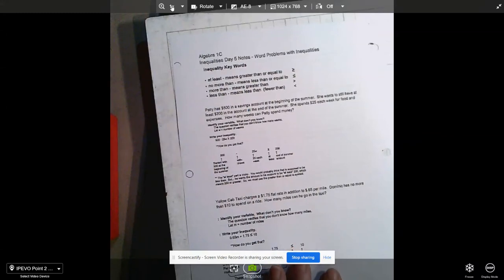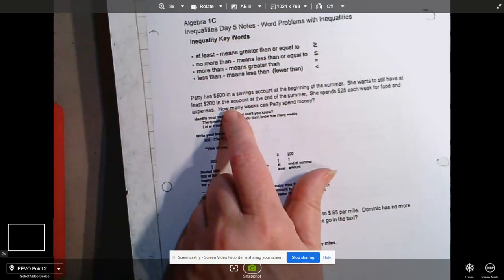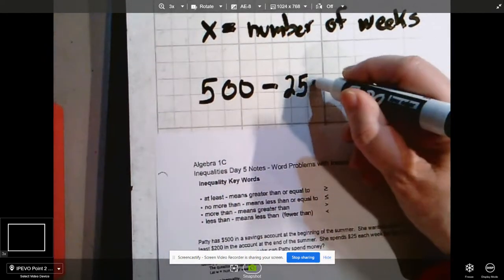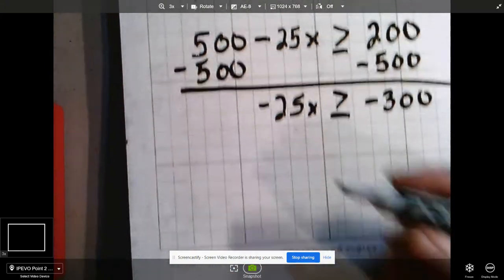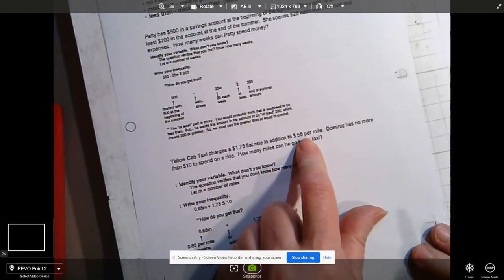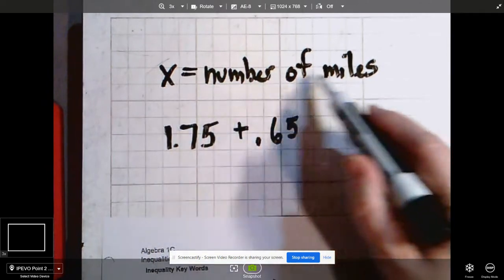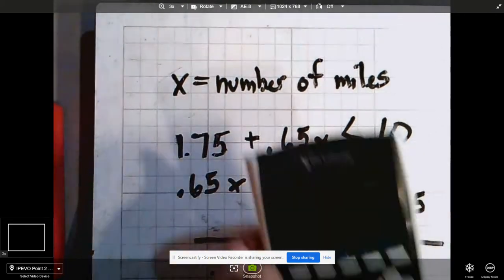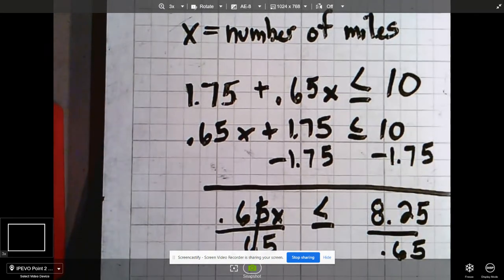Unit 2 Inequalities - Day 5 Writing and Solving Inequalities